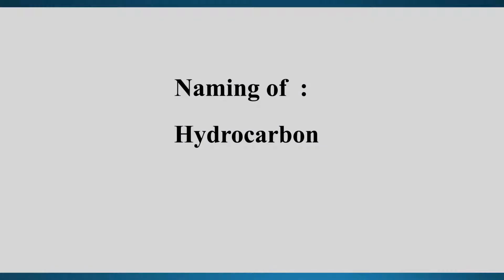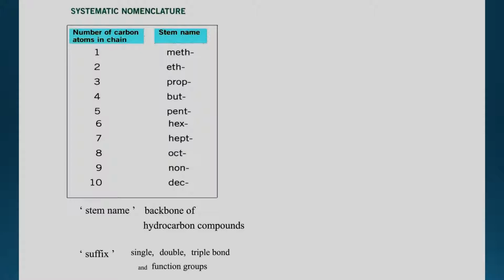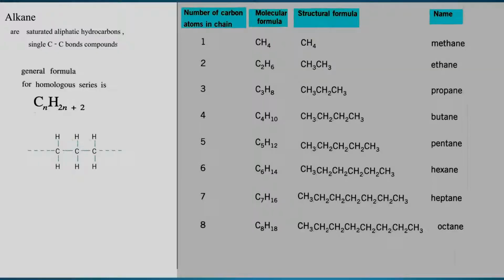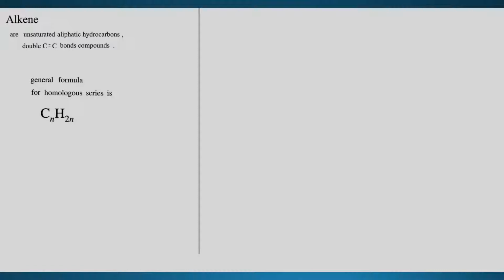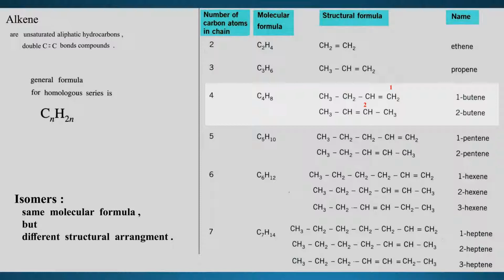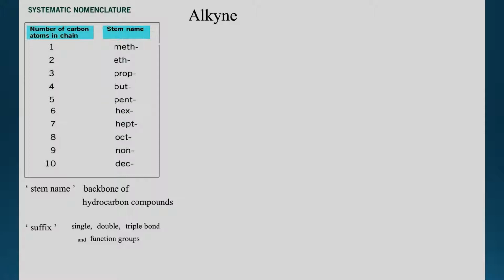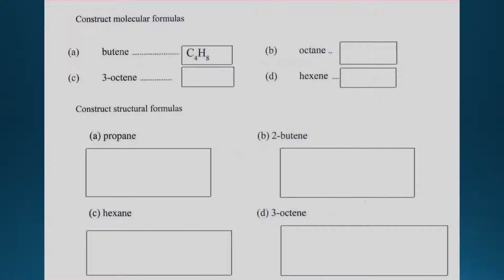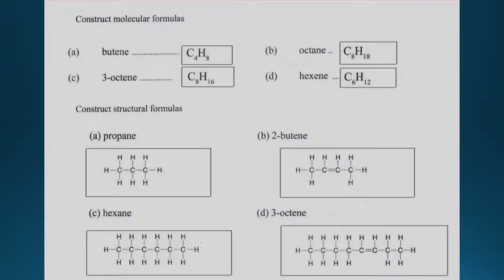36 HYDROCARBON NAMING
Search:   “ ENERGY   ( Preliminary chemistry ) Mr Pong  ”
 For complete series in Yr 11 course  .